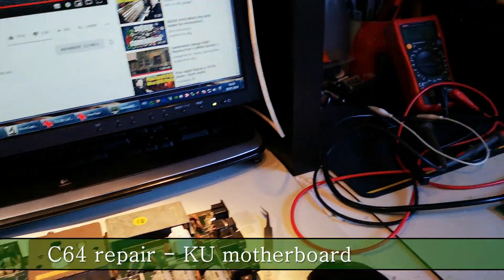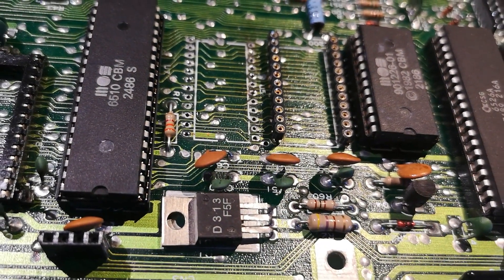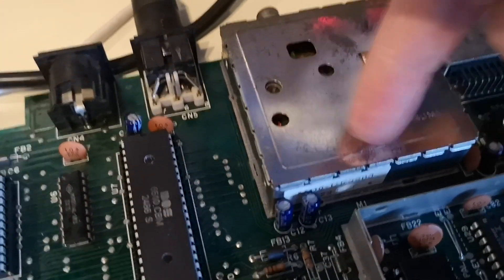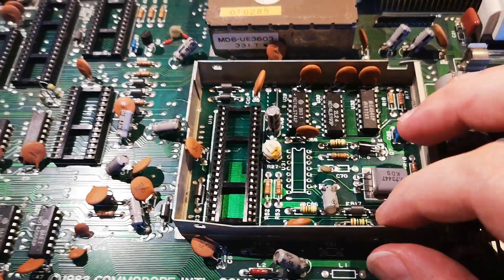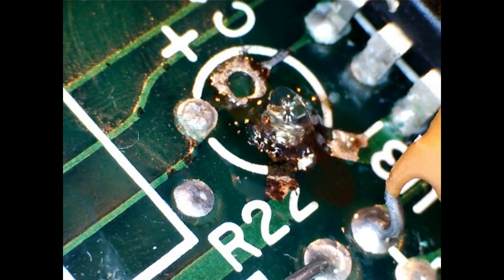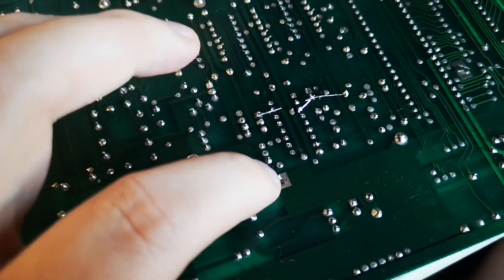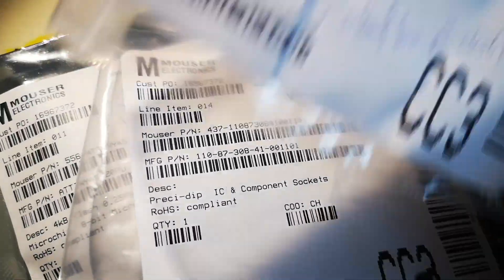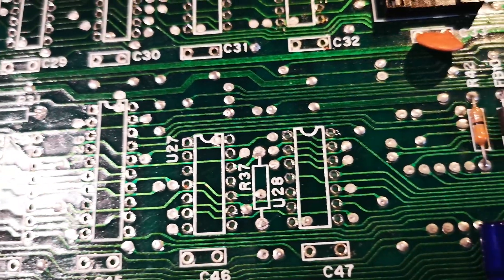Fault finding a C64 KU-14194HB motherboard before removing all the components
It's the last day of my summer vacation. Expect less frequent videos from now on :-\